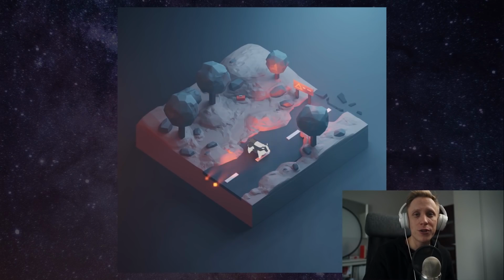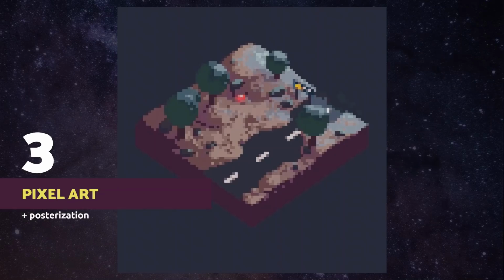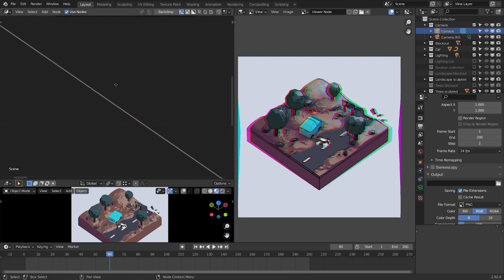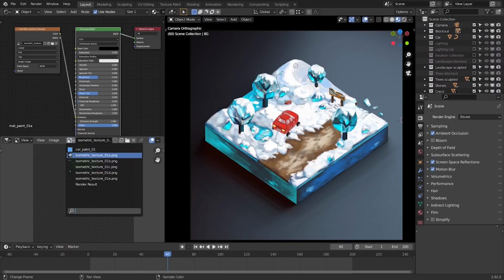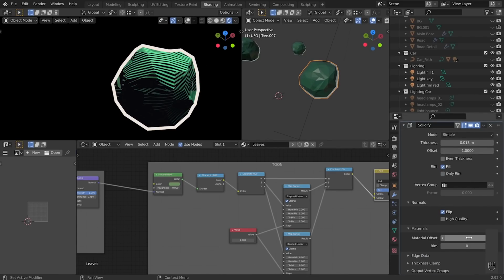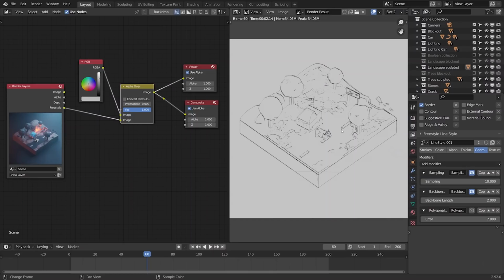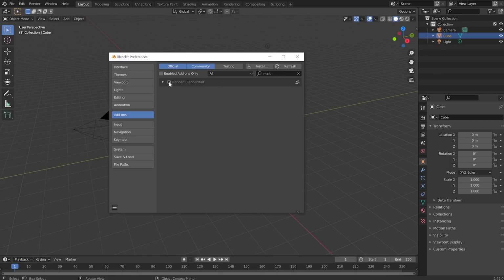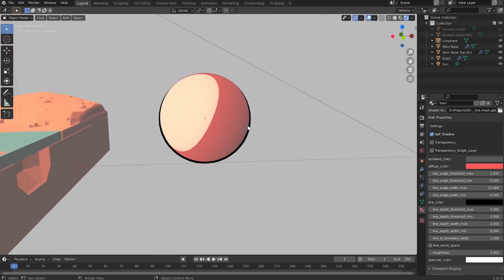Blender Tutorial: 14 Non-photoreal Stylization Techniques (Advanced)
In this bonus tutorial from Creating Stylized 3D Art in Blender we'll explore 14 different non-photoreal stylization techniques.

Retro Color Quantization shader (Eevee, Cycles) by Alex Heskett on Gumroad

Timecodes:
00:00​ - Start
00:46​ - Eevee Lowpoly
02:00​ - Toon Shading (Simple)
03:06​ - Pixel Art
04:22​ - Retro Color Quantization
05:25​ - Comic Book (Into the Spiderverse-style DOF)
06:35​ - Abstract Toon (Cycles Denoising)
07:22​ - Voxel Art
07:59​ - Projected Painted Texture
09:09​ - Toon Shading (Advanced)
10:21​ - Outlines (Realtime)
11:29​ - Halftone
13:01​ - Outlines (Freestyle)
14:12​ - Style Transfer (EbSynth)
15:22​ - BEER/MALT
19:42​ - Outro